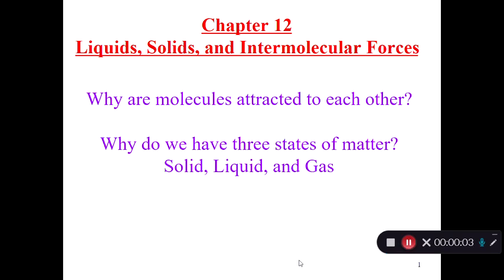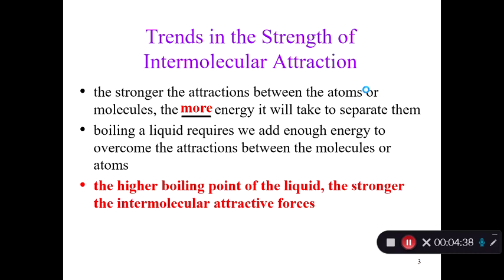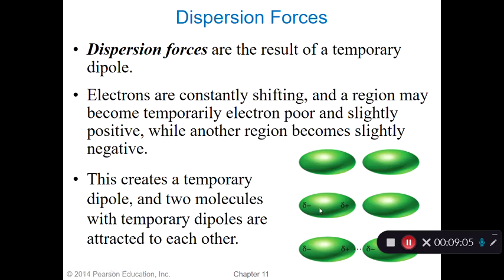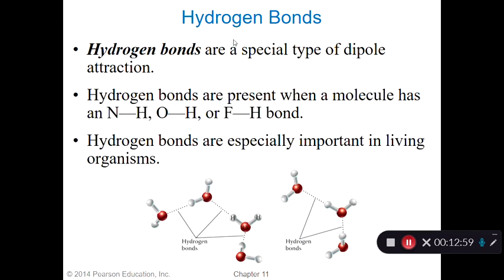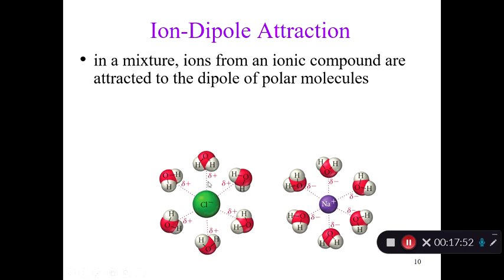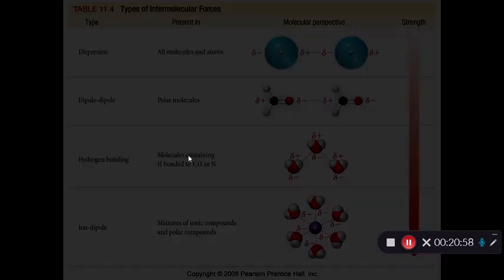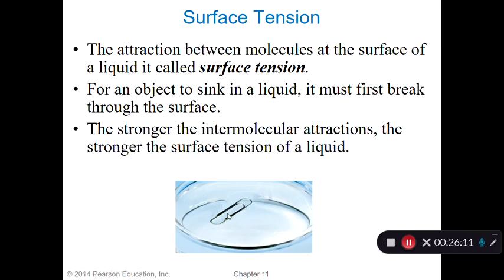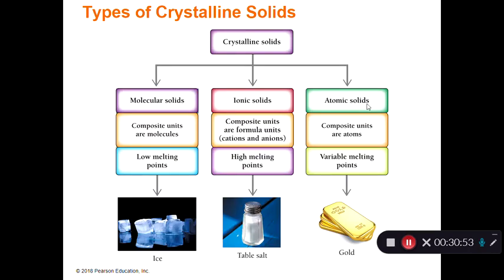Intermolecular Forces (IMFs)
In this video, you will learn some basic information about Inter Molecular Forces (IMFs). It would be helpful for students who enrolled in Introductory and General Chemistry courses.